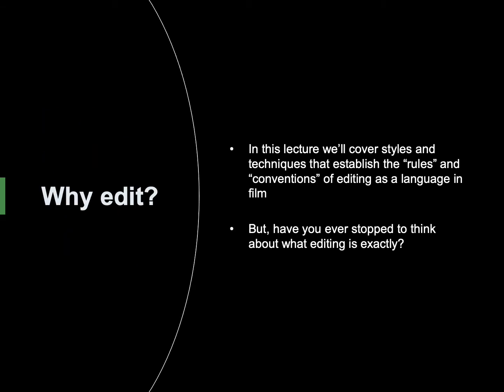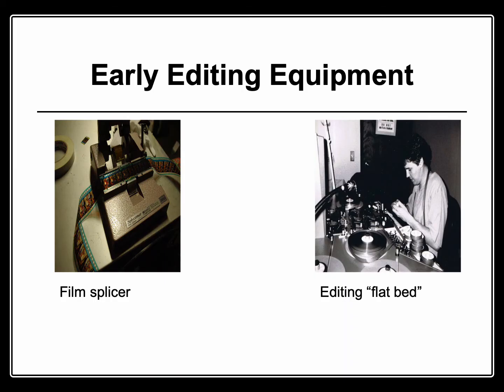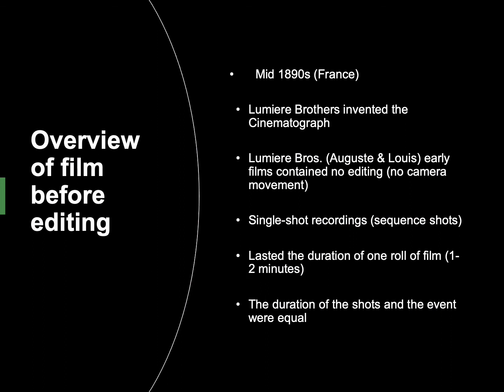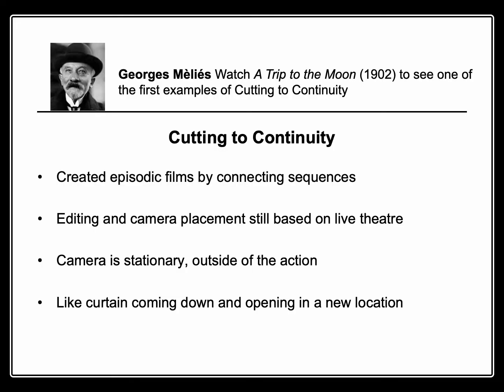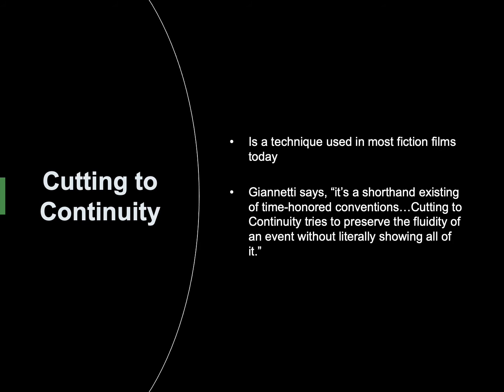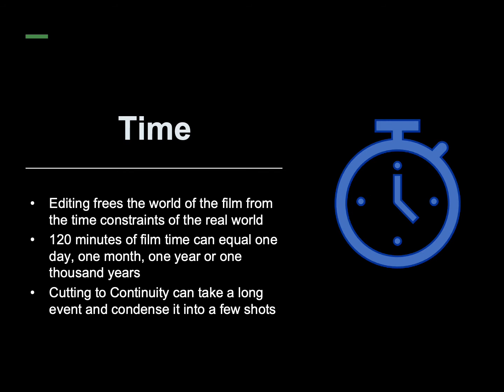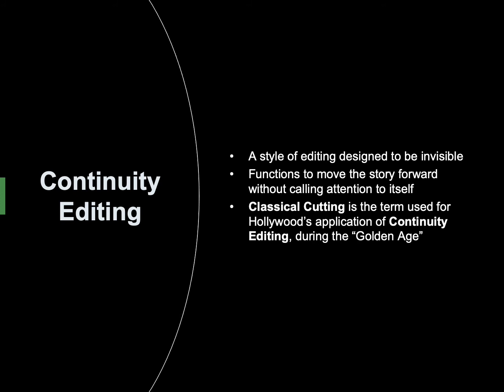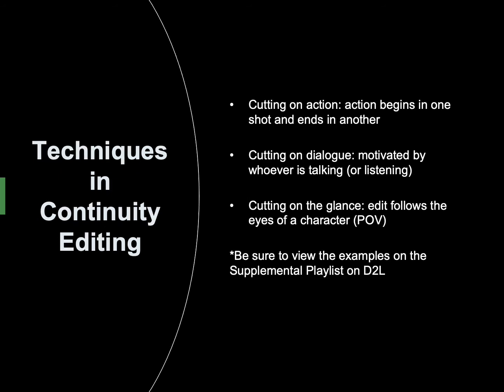Lecture Editing I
Watch the video lecture after completing the weekly reading. The supplemental video in the playlist enhance the lecture.